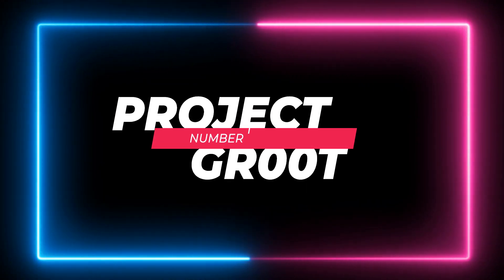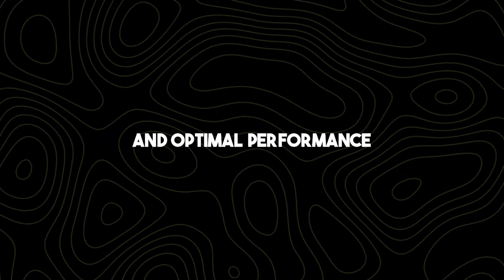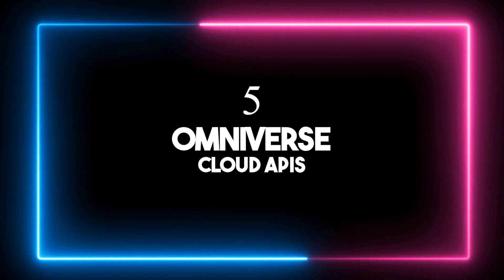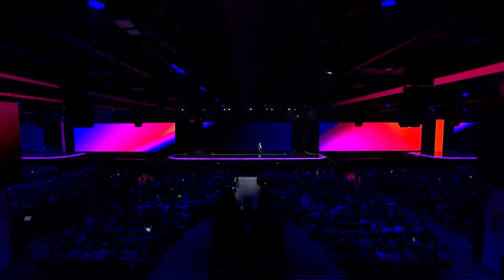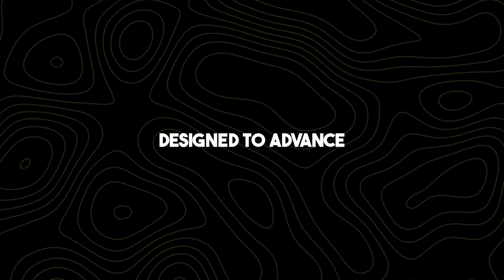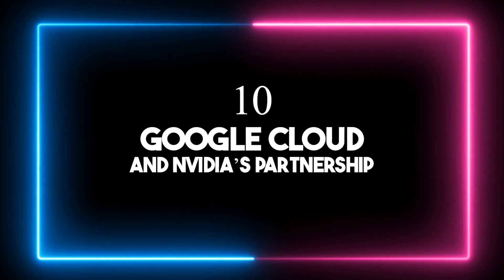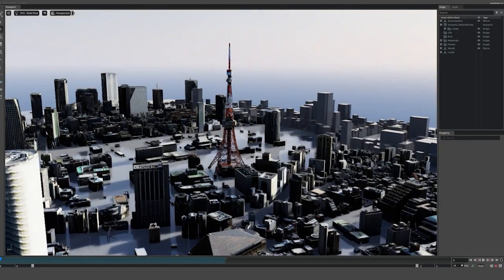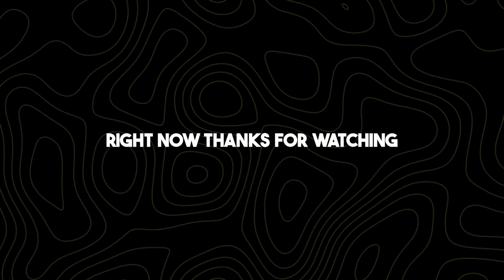Everything NVIDIA Announced at GTC 2024 (Simply Explained)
Are you curious about the latest updates from NVIDIA? Dive into this video to discover everything NVIDIA revealed at GTC 2024, all explained in simple terms! NVIDIA, a renowned technology giant, recently held its annual Graphics Technology Conference (GTC), unveiling a plethora of groundbreaking innovations and advancements. In this comprehensive breakdown, we'll cover all the highlights from GTC 2024, ensuring you stay informed without getting lost in technical jargon.

From cutting-edge graphics cards to revolutionary AI breakthroughs, NVIDIA's announcements at GTC 2024 spanned a wide range of exciting developments. Whether you're a gaming enthusiast, a technology aficionado, or simply curious about the future of computing, this video has something for everyone. By breaking down complex concepts into easily understandable explanations, we'll ensure that you grasp the significance of each announcement without feeling overwhelmed.

One of the key highlights of NVIDIA's GTC 2024 was the unveiling of their latest graphics cards, promising unparalleled performance and stunning visual fidelity. Additionally, NVIDIA showcased advancements in artificial intelligence (AI) technology, demonstrating how it's shaping the future across various industries, from healthcare to autonomous vehicles. By simplifying these concepts, we'll delve into how NVIDIA's innovations are poised to revolutionize the way we interact with technology in our daily lives.

Join us as we unravel the mysteries behind NVIDIA's groundbreaking announcements at GTC 2024, demystifying complex topics and making them accessible to viewers of all ages. Whether you're a seasoned tech enthusiast or a newcomer to the world of GPUs and AI, this video will equip you with the knowledge you need to understand and appreciate the latest advancements from NVIDIA.